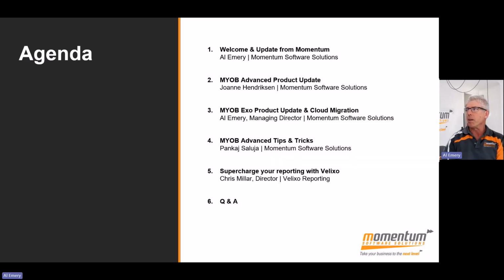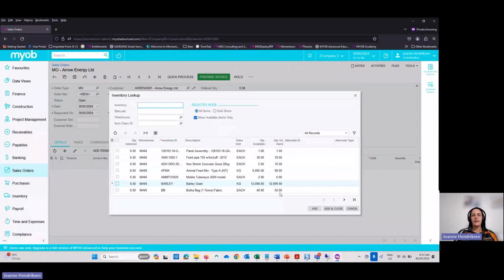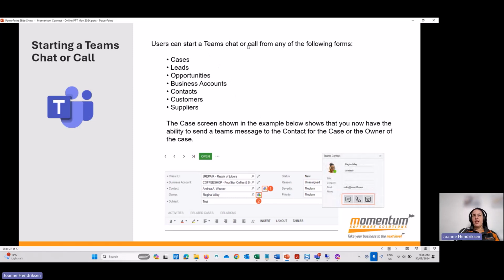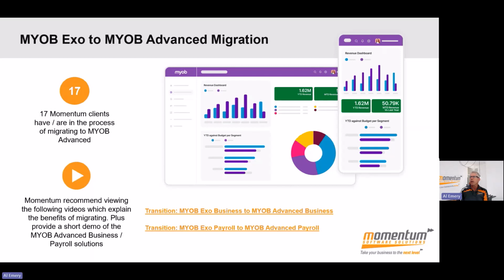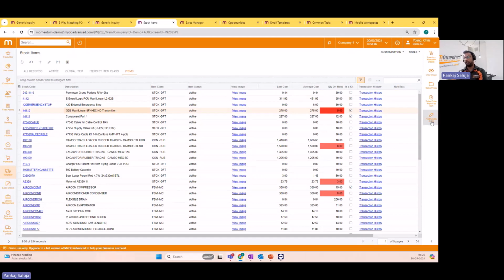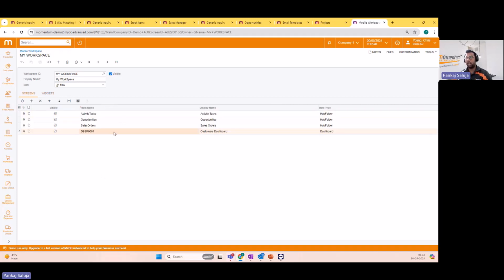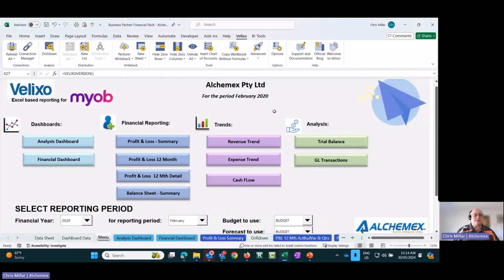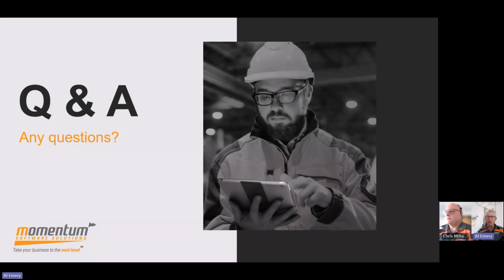Momentum Connect - Online Event May 2024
Watch a recording of Momentum's MYOB Customer Connect Event which occurred on Thursday 20 May 2024. Skip to:
2:40 - Momentum & MYOB Update
11:14 - MYOB Advanced Product Update & New Features
29:05 - MYOB Exo Product Update & Cloud Migration Offer
40:00 - MYOB Advanced Tips & Tricks
1:02:07 - Supercharge your business reporting with Velixo